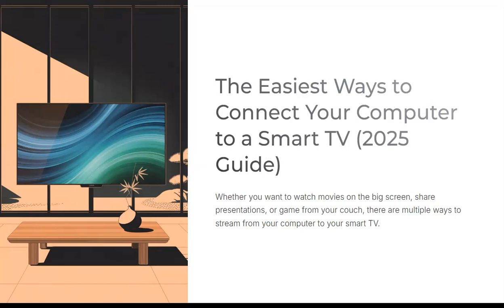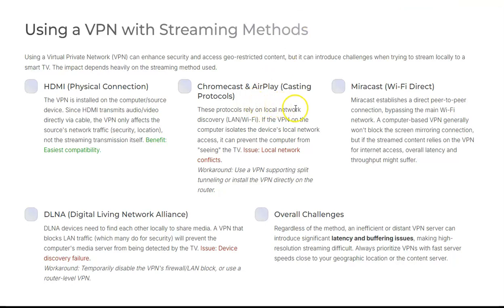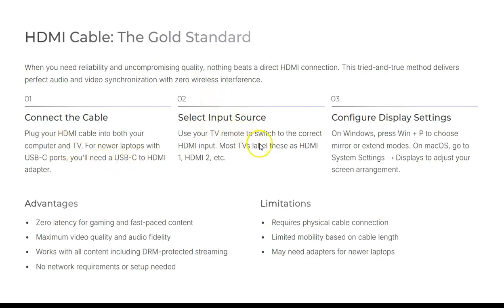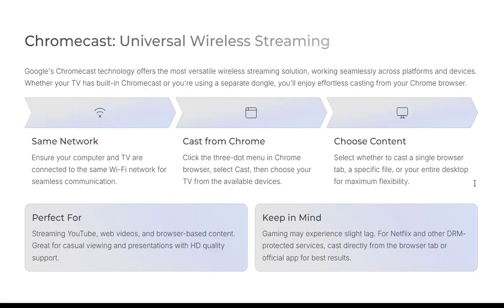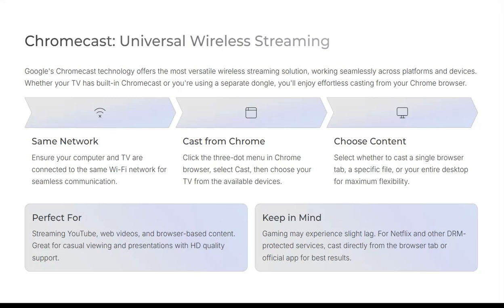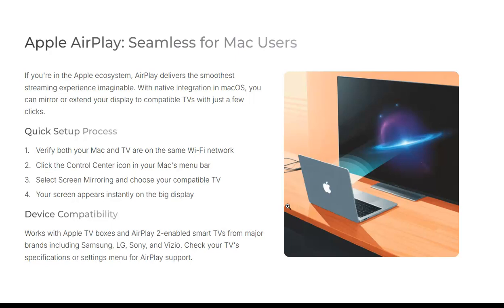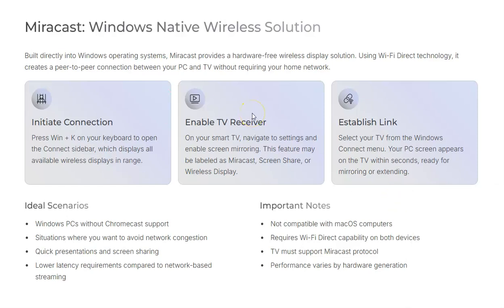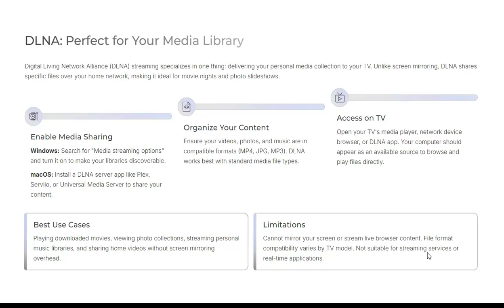The Easiest Ways to Connect Your Computer to a Smart TV (2026 Guide)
🔐 If you’re running into blocks, restrictions, or regional differences:
👉 Most people use a VPN to change their IP address to different locations.

Easiest Ways to Connect Your Computer to a Smart TV (2026 Guide)
Want to watch your favourite shows, movies, or videos from your computer on the big screen?
In this video, we’ll show you every way to stream from a computer to a Smart TV — from simple HDMI cables to wireless methods like Chromecast, Miracast, AirPlay, DLNA, and Plex.

✅ What you'll learn:

How to mirror your PC or Mac screen to a TV

Wireless streaming options (Chromecast, AirPlay, Miracast)

How to play local videos via Plex or DLNA

Which method gives the best picture quality and least lag

Whether you’re using Windows, macOS, or Linux — this guide covers it all!

📺 Chapters:
Intro
HDMI connection
Chromecast & wireless casting
AirPlay for Mac users
Miracast (Windows)
DLNA & media servers
Best method for you